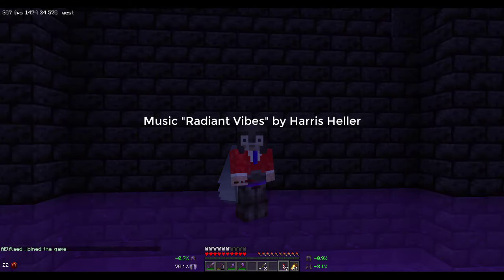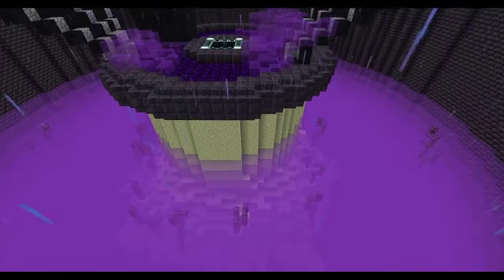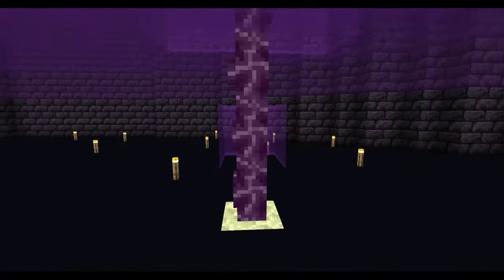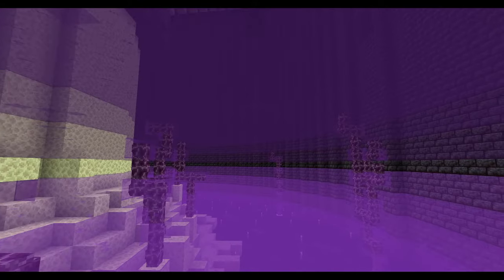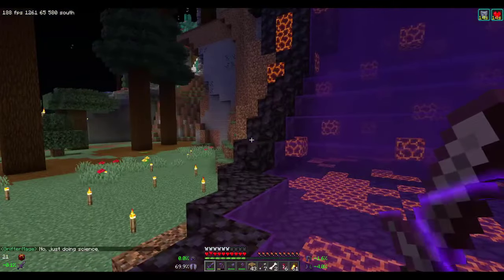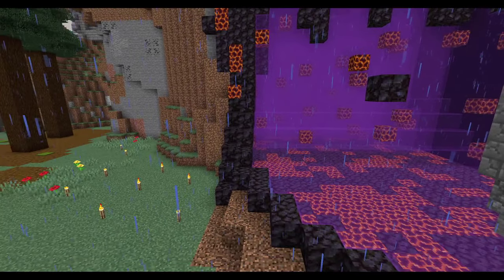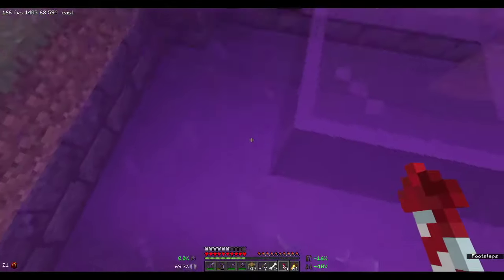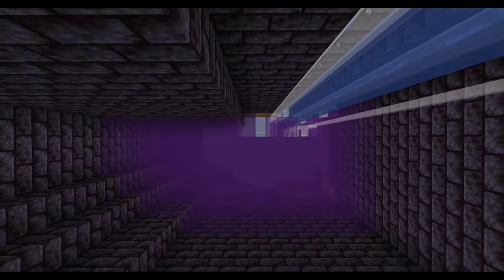3 Types of Fog Effect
Welcome to WickedBrew's walkthrough of three different applications of the glass fog effect in Minecraft. These were all built on TitanCraft, TangoTek's patron server.

Thanks as always to MintyMan13, Ali, Dodo, and CraiggoryPeck for all the work they put in on these projects.